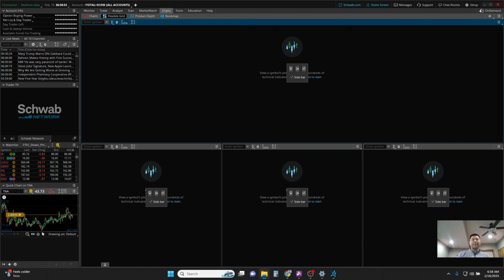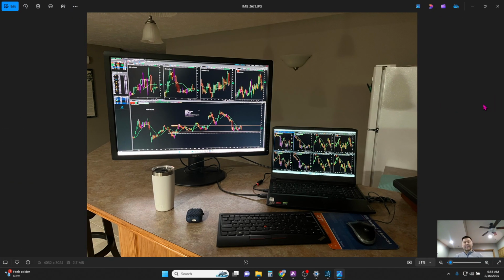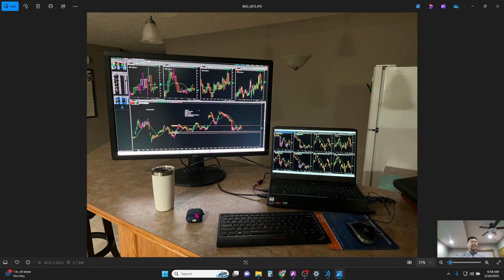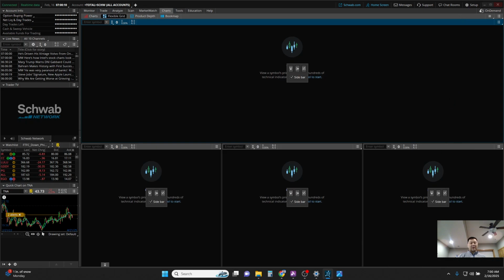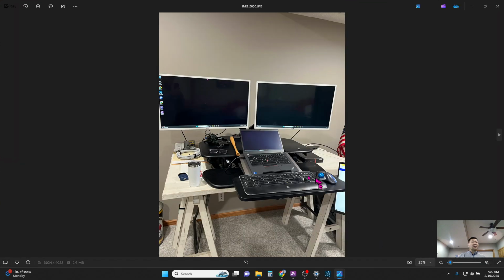Welcome to Think or Swim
***I am not a financial advisor***  These videos are intended for the Strat community.  I do not guarantee any results or investment returns based on the information in the presentations.  Past performance is no indication or guarantee of future results and the value of any investment you make can go down as well as up.

All of my Think or Swim scripts are available for free on my Discord server.